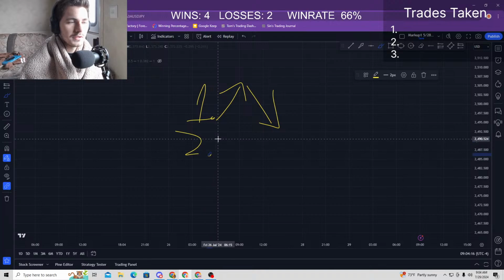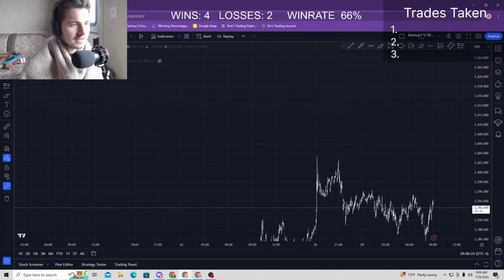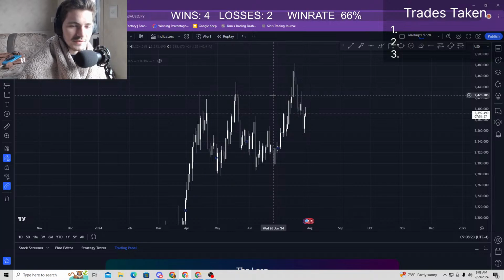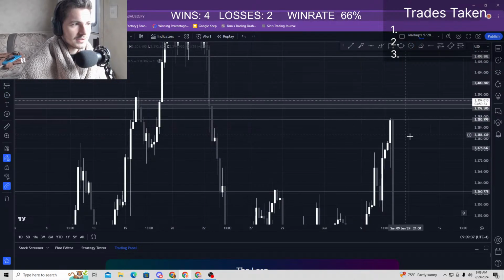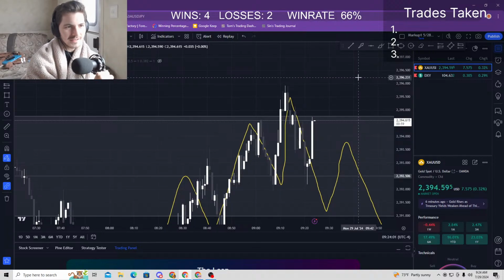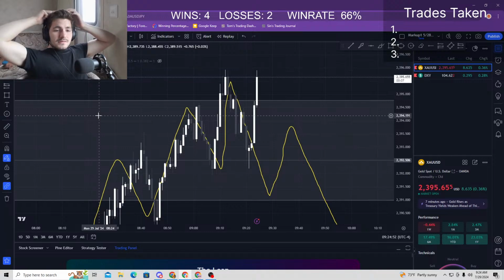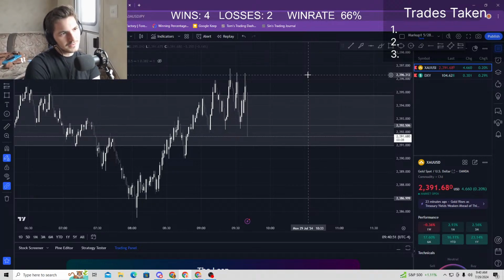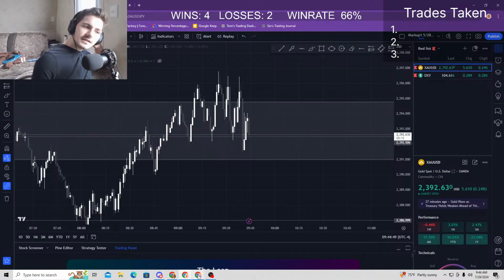🔴 LIVE FOREX DAY TRADING - XAU/USD - 7/29/2024 - Learn technical analysis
Trading GOLD/XAU. Click to LEARN Technical analysis.